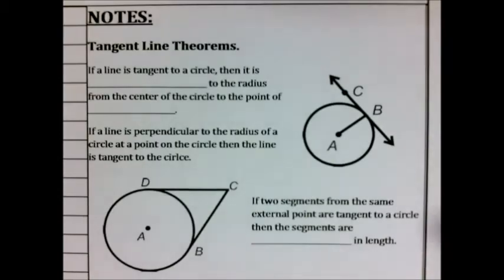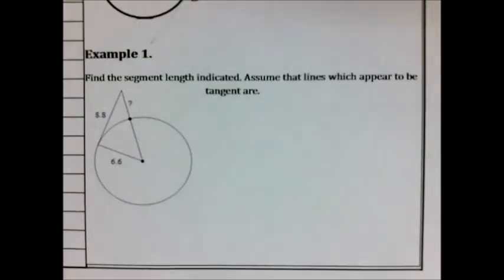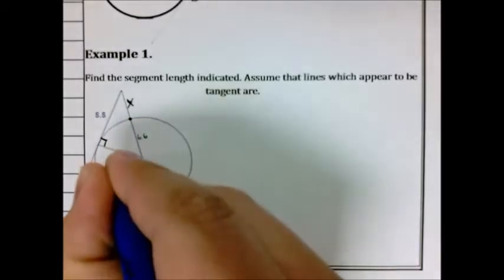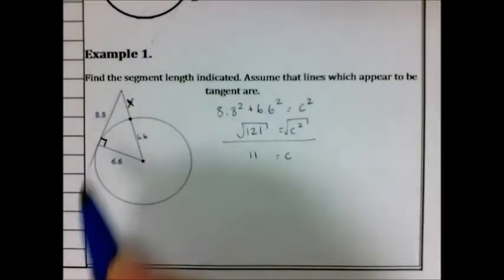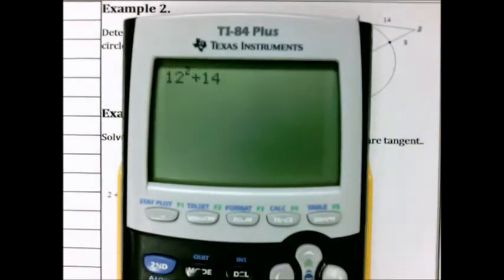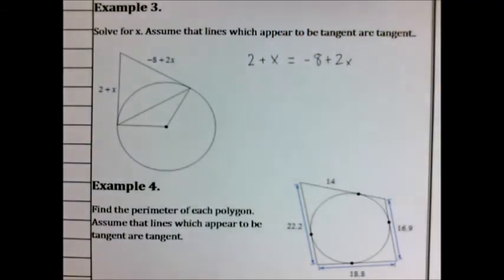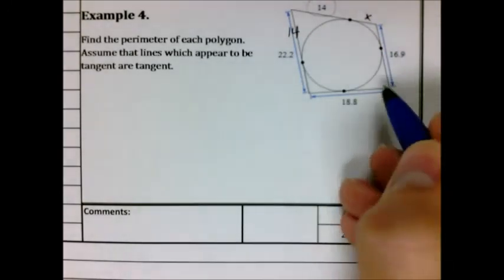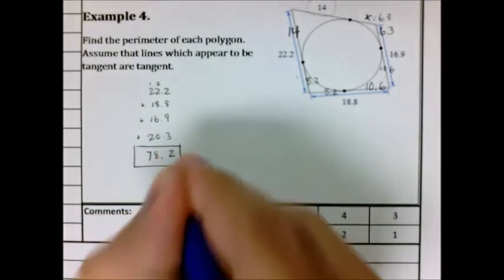2. Tangent Lines